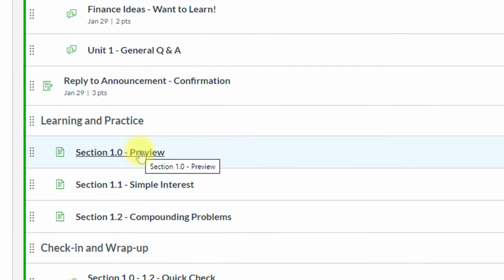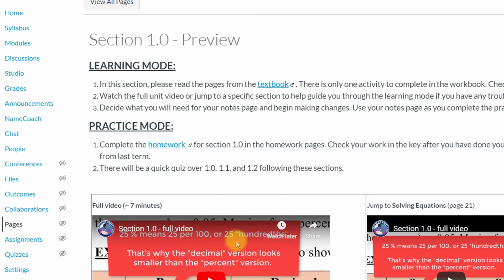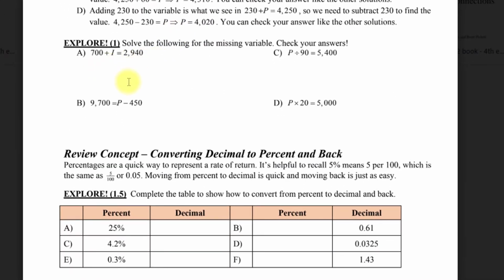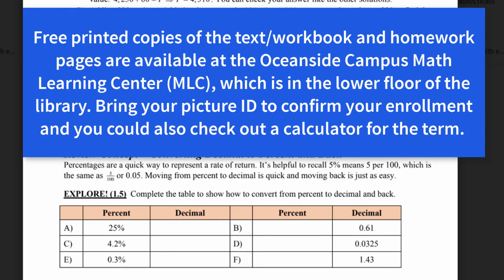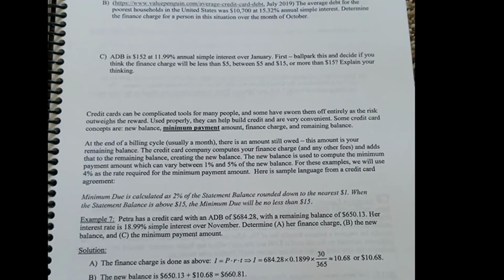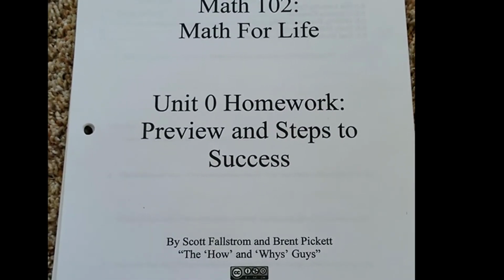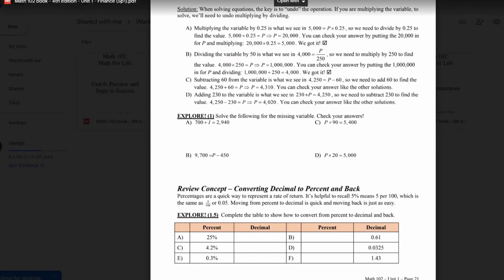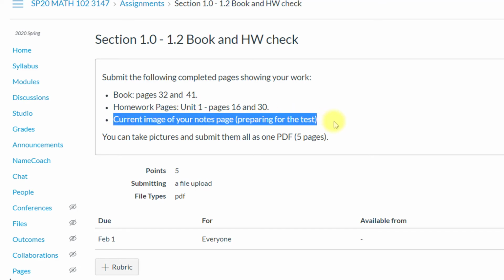Week 3 Intro - Math 102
This video answers a few lingering questions about materials and how to submit them digitally.